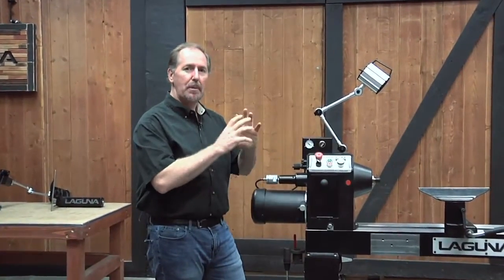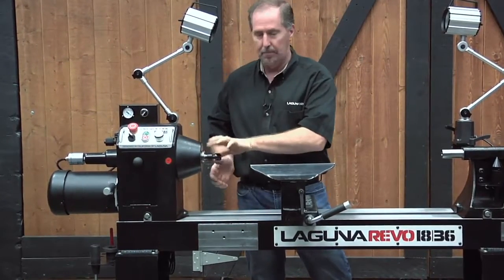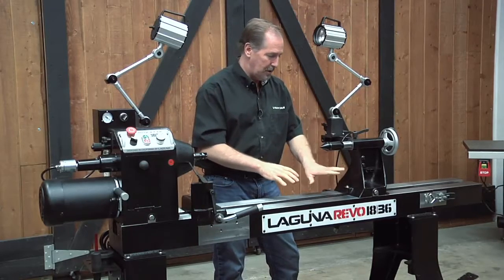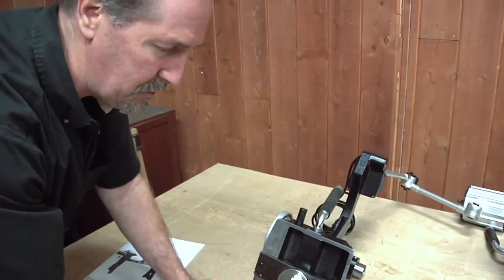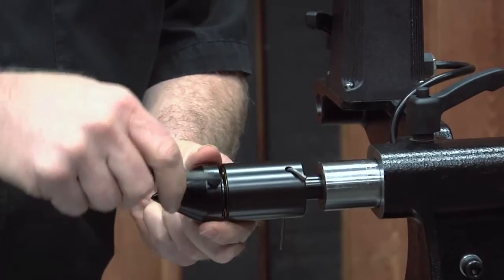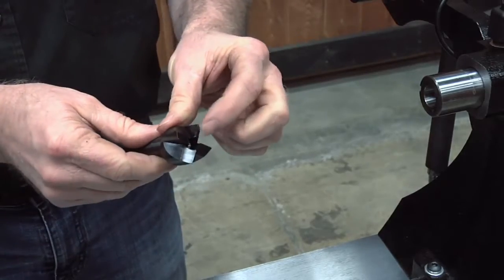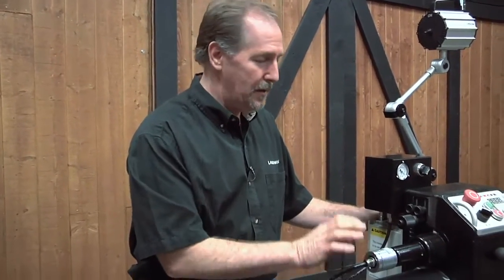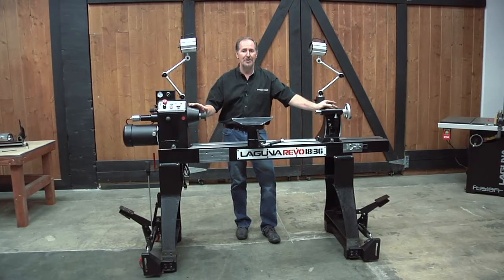REVO 1836 Lathe Setup - Adjustments And Fine Tuning - Part 15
Laguna Tools REVO 1836 Lathe Setup - Adjustments And Fine Tuning - Part 15.